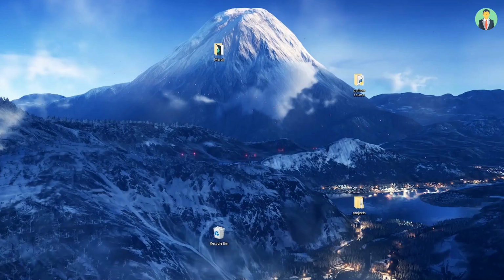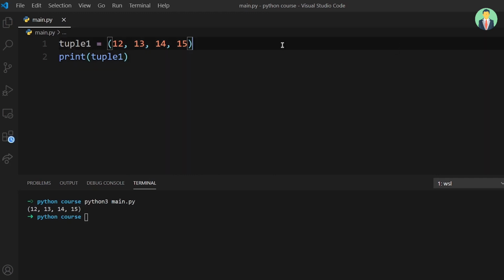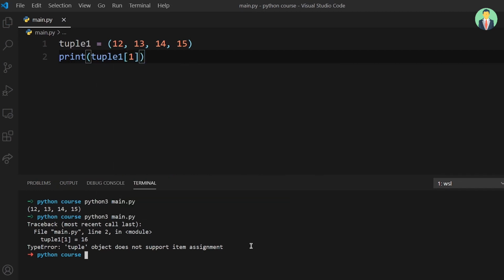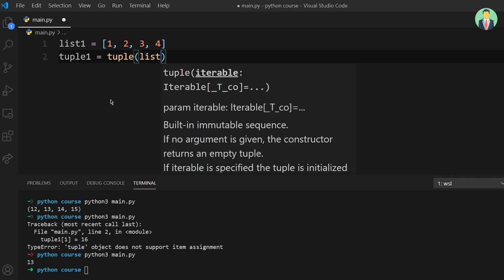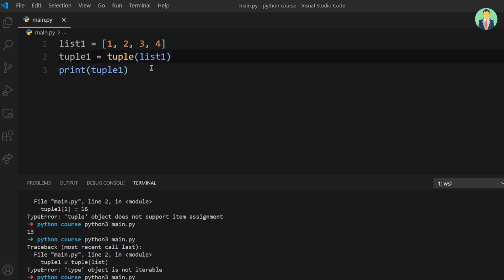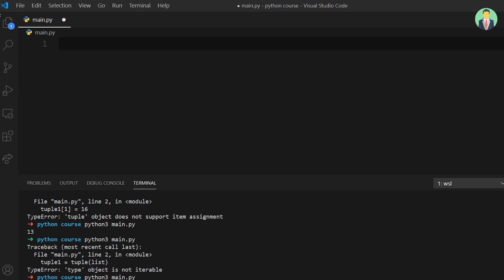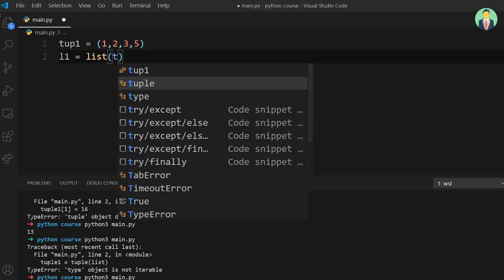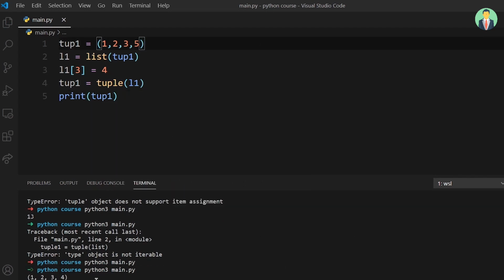Tuples in python || Module 4 & Last Chapter 5 || Python For Beginners || Earning Tutor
Discuss the basis of scoping and how it works.
Describe how to use the return keyword to return data from functions.
Recall the usage of recursions from the provided example.
Explain tuples and dictionaries along with their usage.